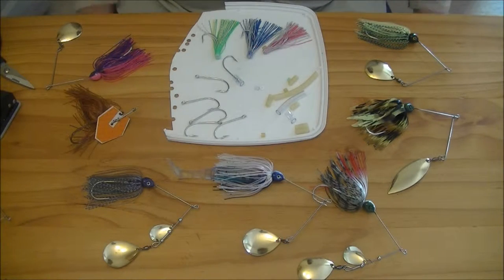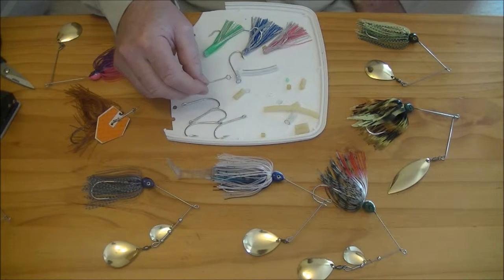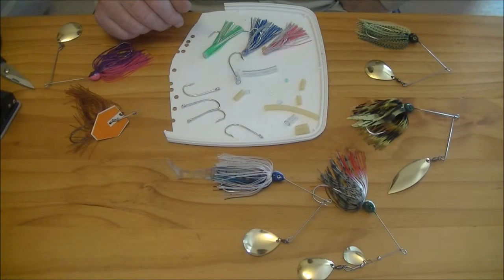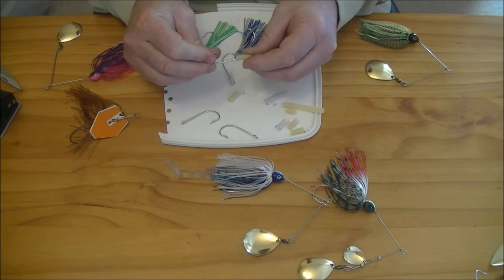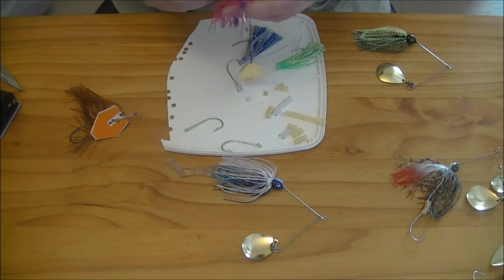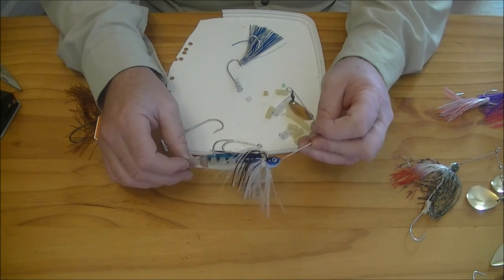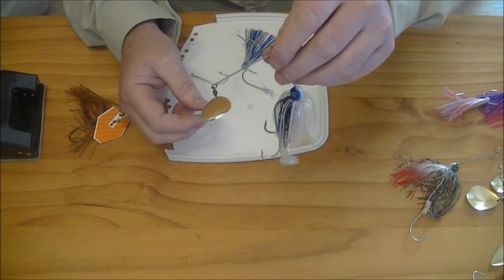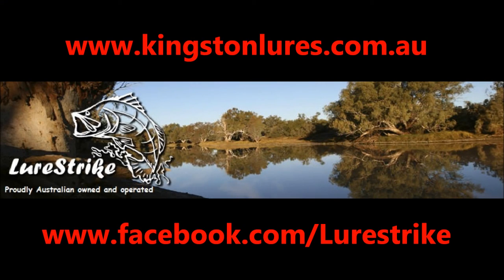How to Attach Trailer/Stinger Hooks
How to attach trailer hooks to spinnerbaits